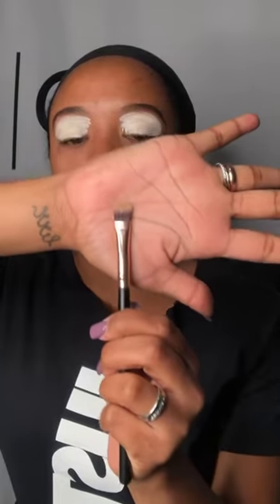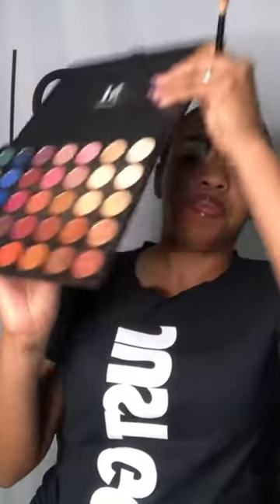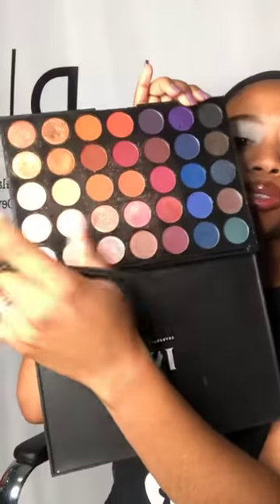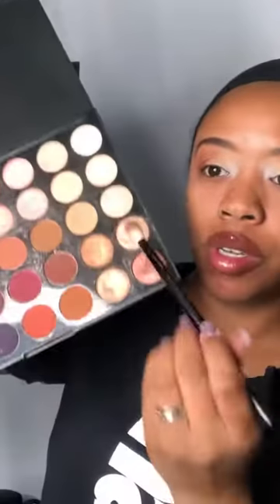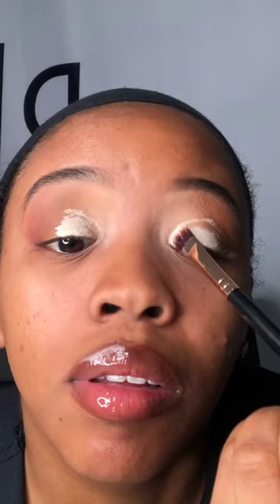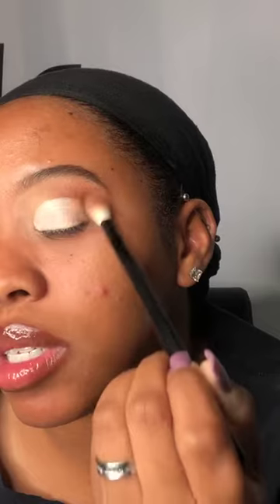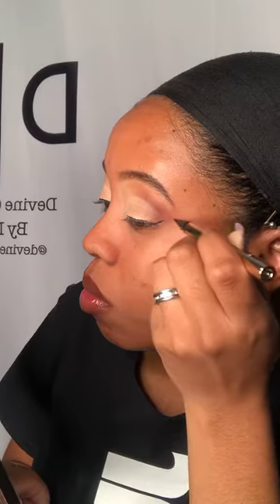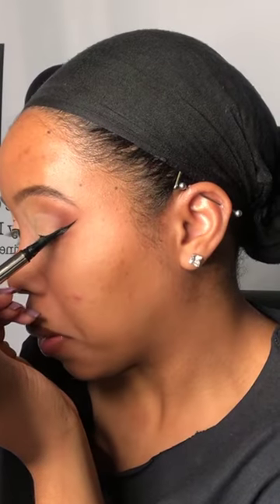Tutorial Tuesday: Natural Cut Crease